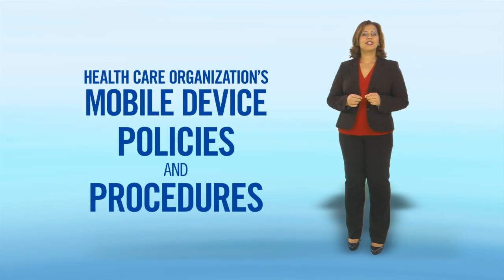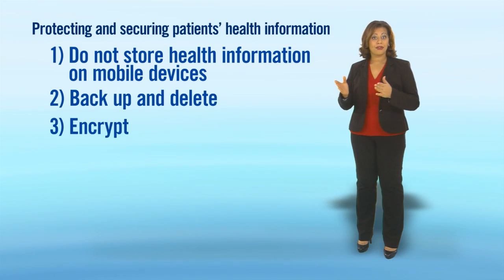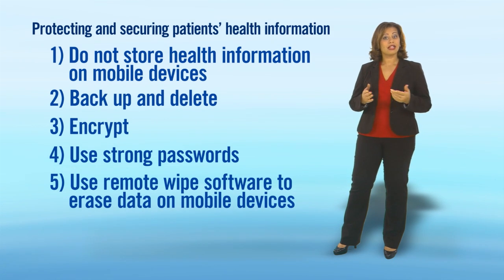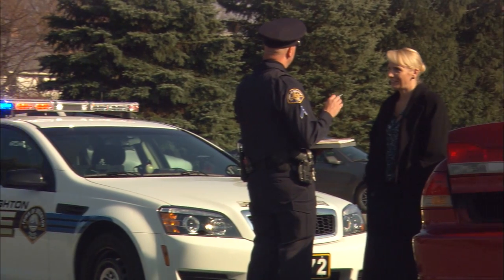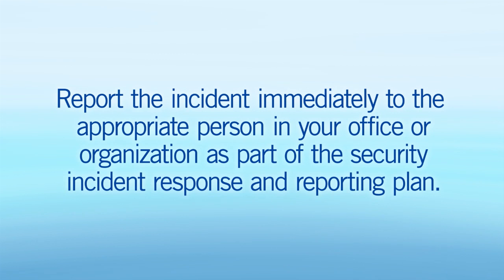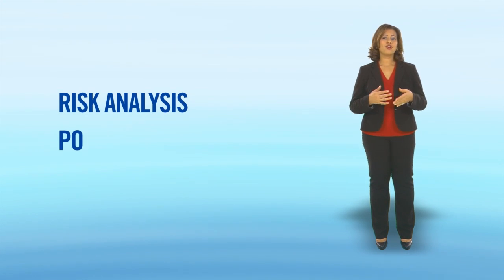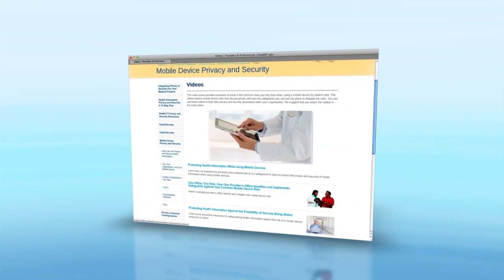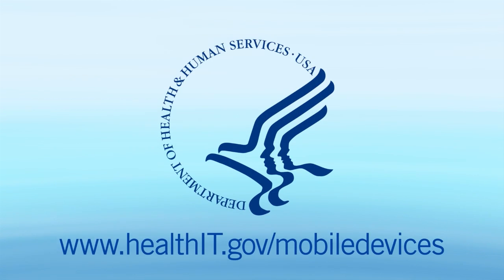A Lost or Stolen Mobile Health Device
If you use mobile health devices such as laptops, smartphones, or tablets to transmit, receive, access, or store patient's electronic health information the steps you take before a loss or theft occurs are very important. Learn more about preventive measures for safeguarding patients' health information in the event a mobile health device is lost or stolen to protect against security breaches in healthcare.

Visit the mobile health device privacy and security website to learn more about practical ways to protect and secure patient's health information when using mobile health devices